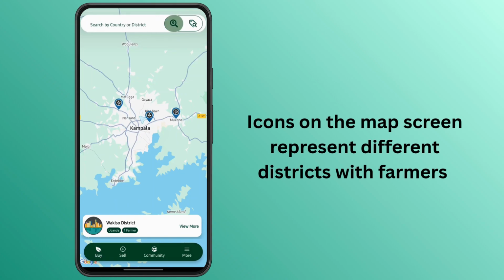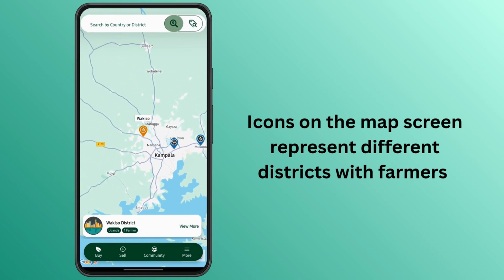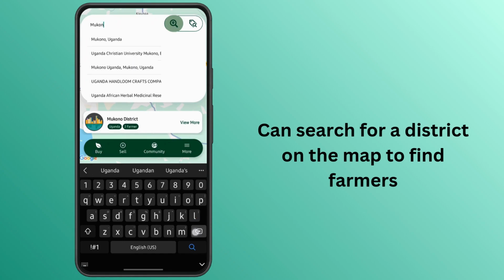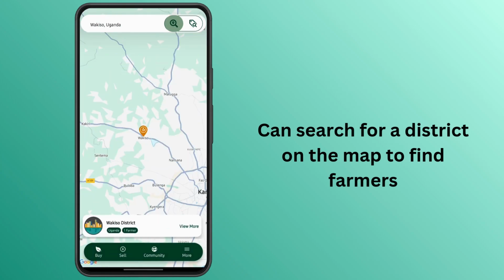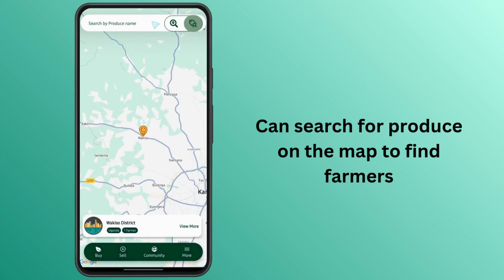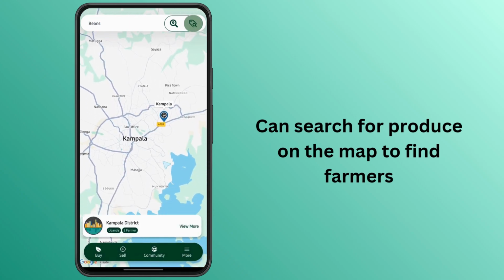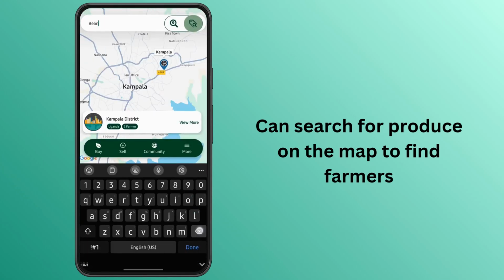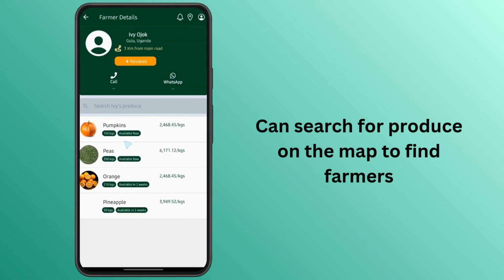How to use the map screen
In this video, we’ll show you how to use the Map Screen to easily discover farmers and produce by location.

With the Map Screen, buyers can:
-  Search for districts to find farmers in specific areas.
- Search for produce and instantly see which districts have it available.
- Explore locations visually to make sourcing faster and smarter.

This tool helps buyers connect directly with farmers across different regions, ensuring you find the produce you need from the right place